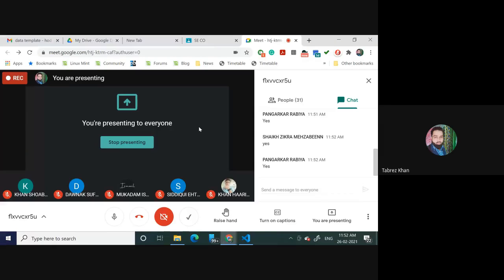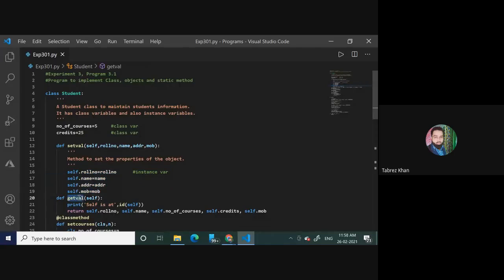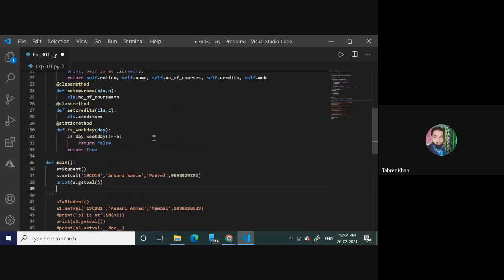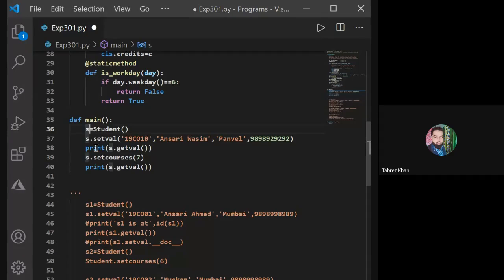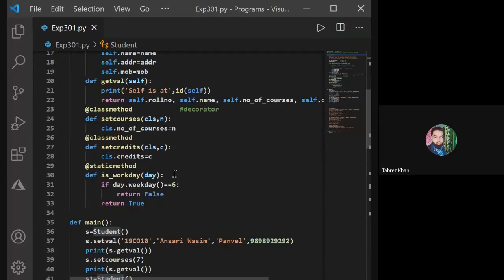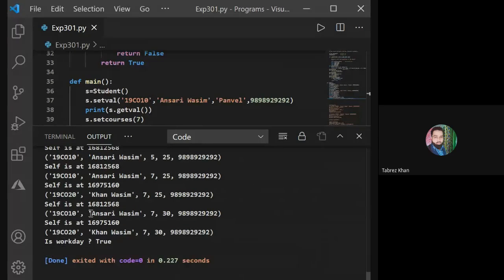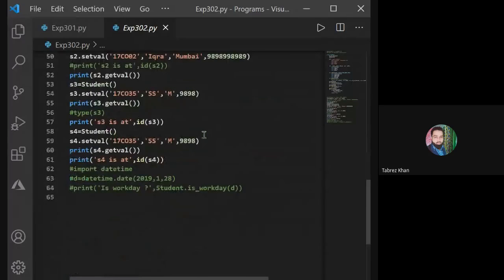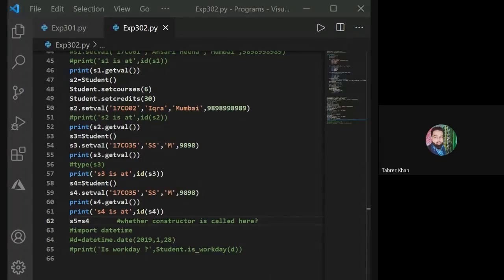Session7 SBLC 26 Feb 2021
In this video, you shall learn about the basics of object oriented programming in Python.